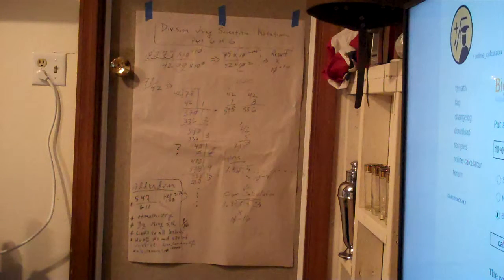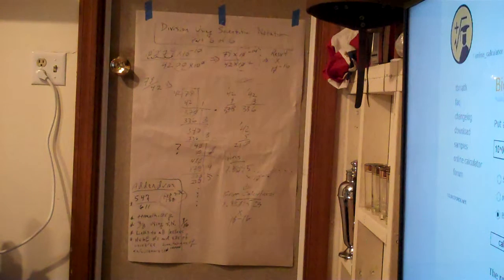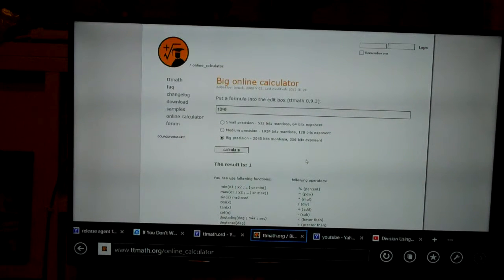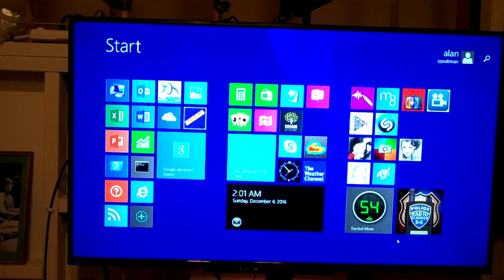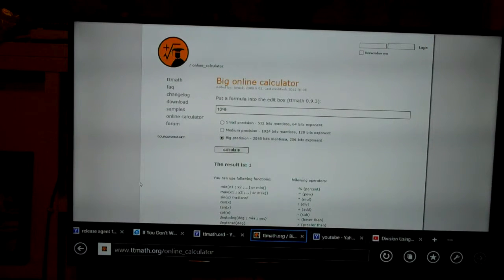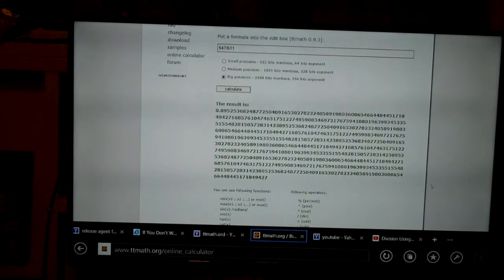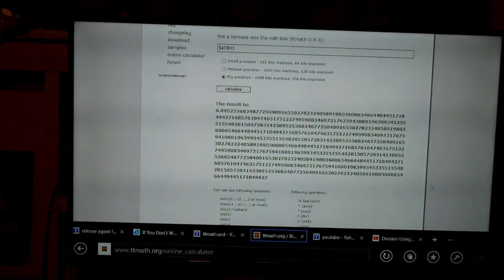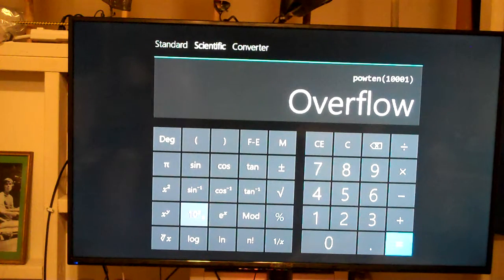Division Using Scientific Notation Addendum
Follow up to the six lesson series. Topics include: large repetends, ttmath.org, using scientific notation on very large (and small) numbers beyond the scope of typical calculators, using scientific notation on everyday division, and future links to all lessons...